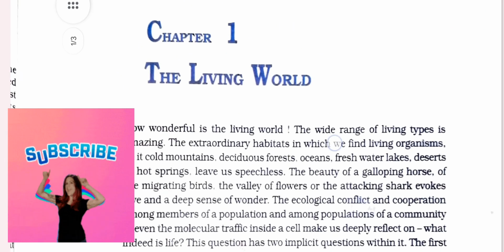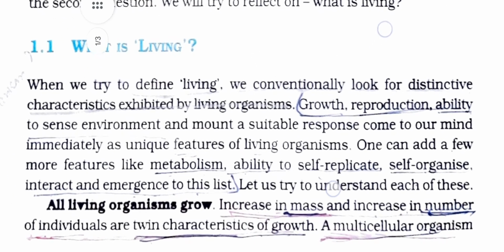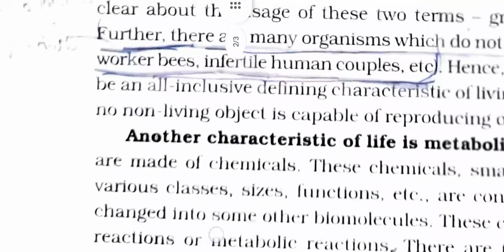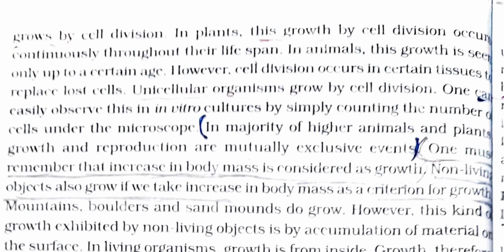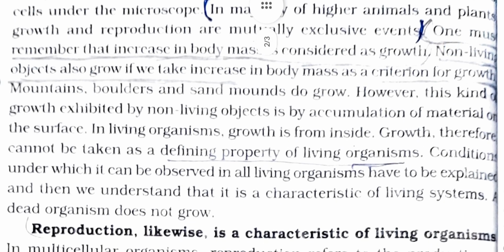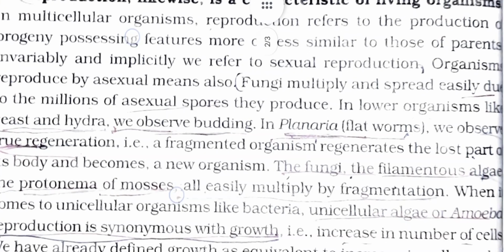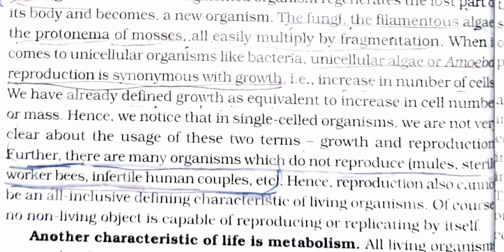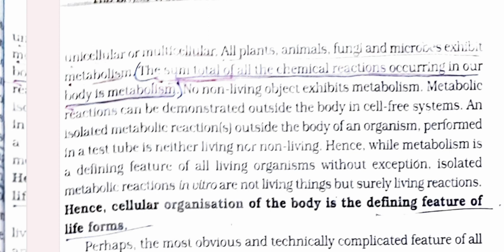Class11thNCERTbiology by puspanjali ma'am#the living world # part-1#chapter1of11thNCERTbiology book